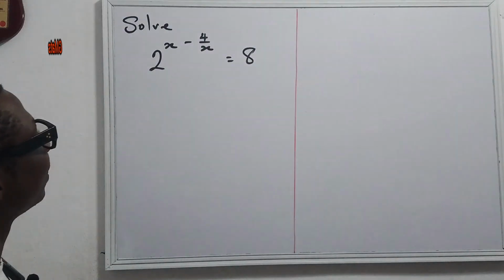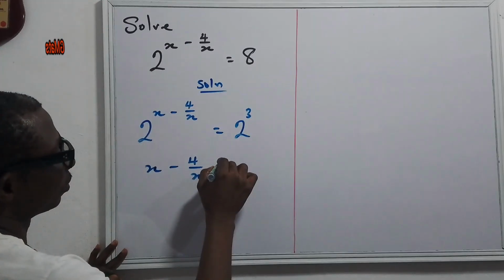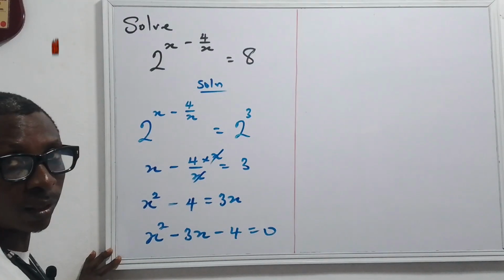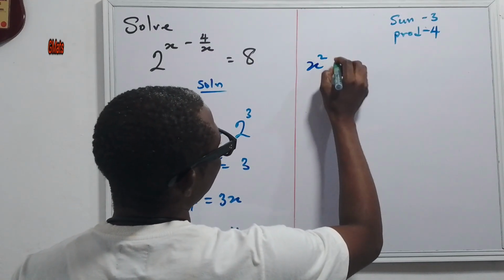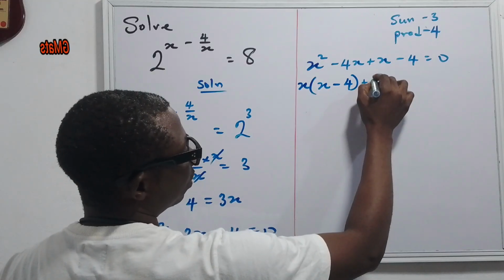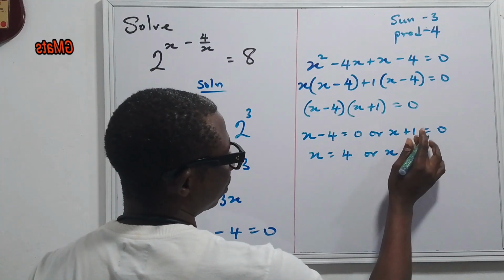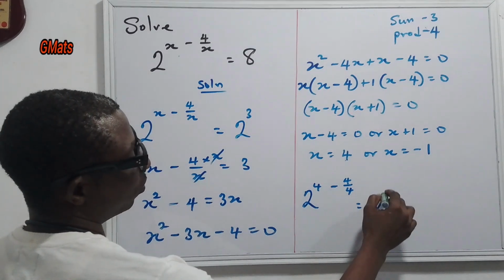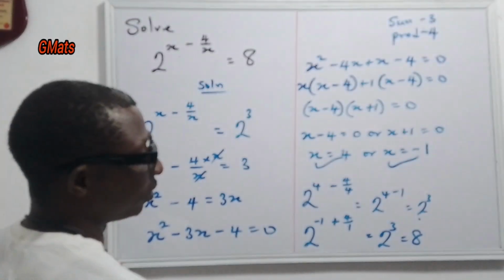Can you solve this exponential equation ? | 2ˣ ⁻ ⁴⁄ˣ = 8 | GMats Hub